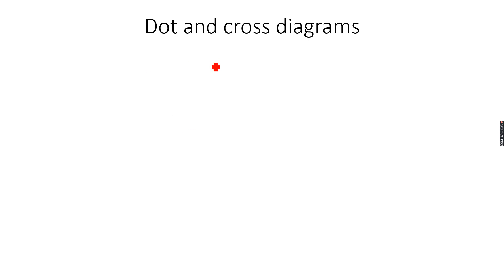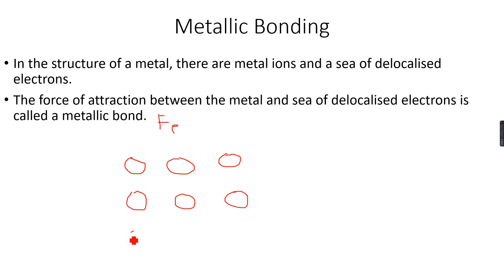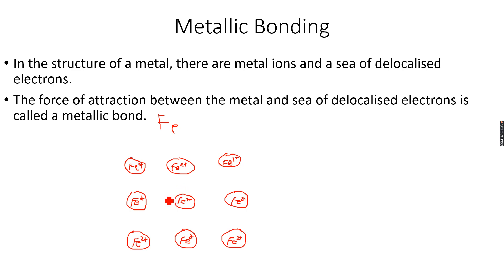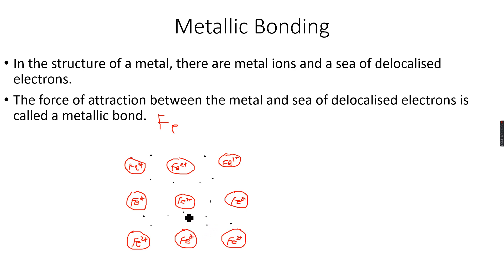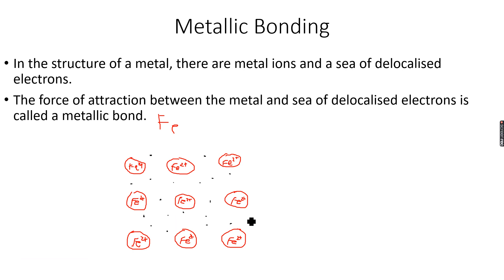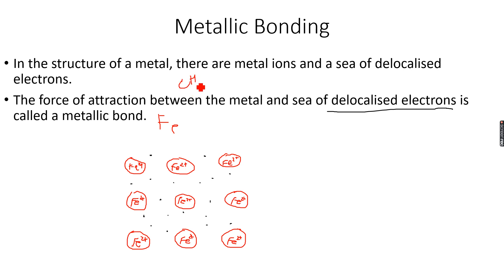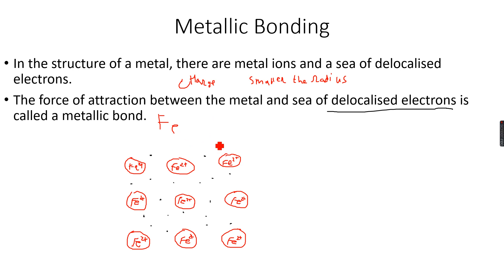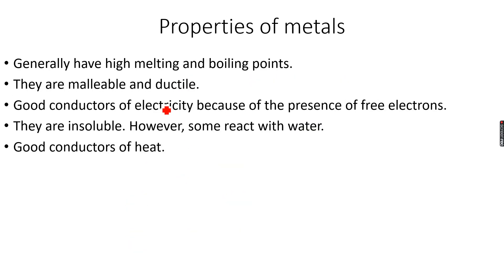AS-Level Chemistry: Chemical Bonding Part 23